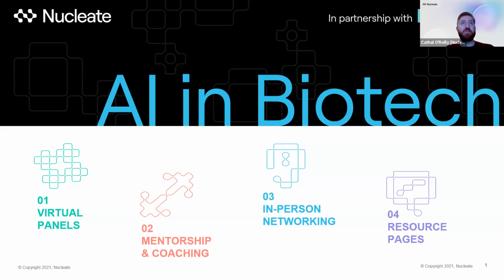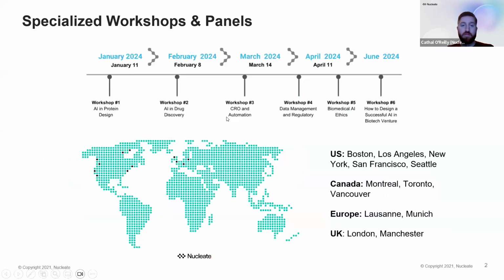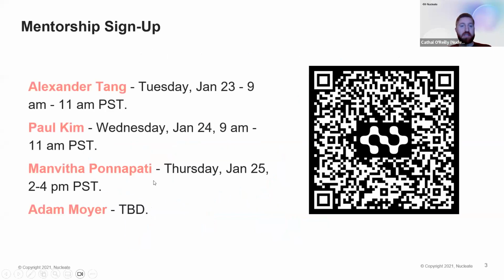AI for Protein Design Panel by Nucleate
AI for Protein Design Panel Discussion 🧬💻

🔬 Join us in this insightful panel discussion on "Artificial Intelligence in Protein Design," moderated by Cathal O'Reilly, a PhD student at the University of Manchester and co-Managing Director of Nucleate UK. We have also curated a resource page and produced an introductory over lesson with Paul Kim. 📚

🎙️ Panelists:
Adam Moyer, Co-founder & Director of Molecular Design at Vilya
Paul Kim: 2nd year graduate student from the Baker Lab, University of Washington
Manu Ponapatti, from the MIT Media Lab
Alex Tong, Postdoc at Mila and Co-founder of Dreamfold